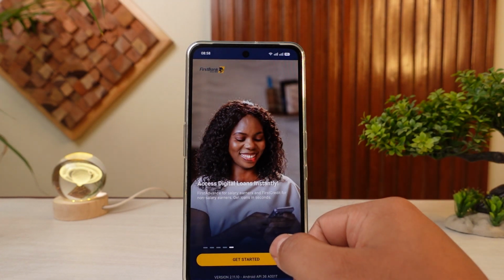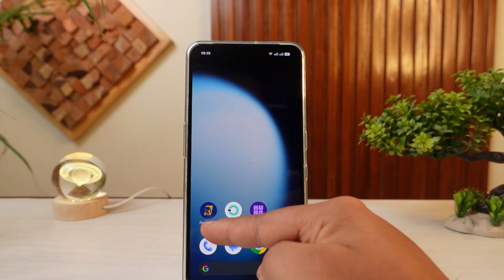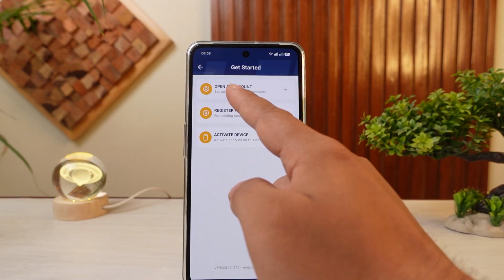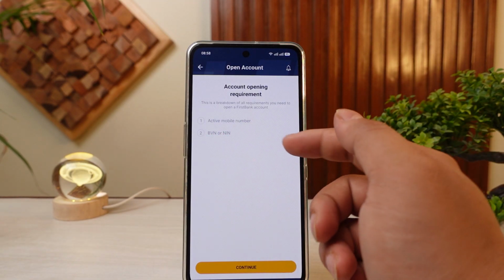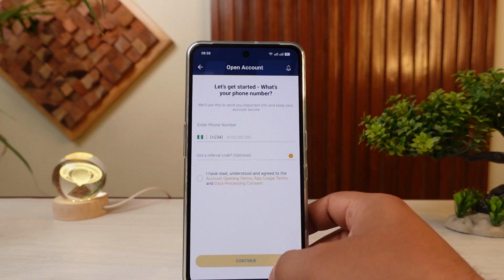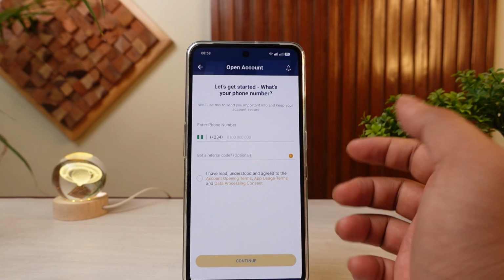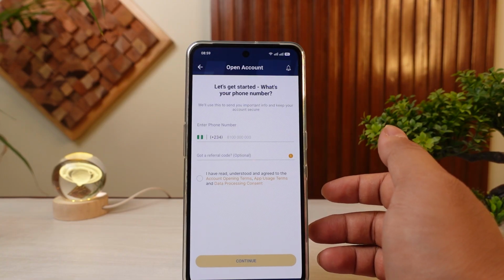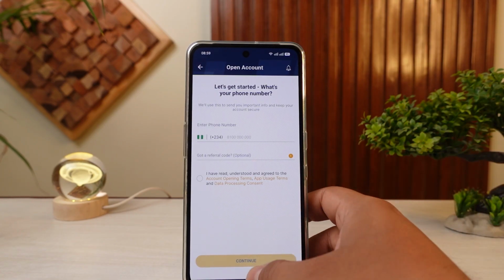How To Open First Bank Nigeria Online Account !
Are you looking to open a First Bank account in Nigeria without visiting a branch? In this video, let's talk about how to open First Bank Nigeria online account so you can start banking digitally in just a few minutes. The process is simple and can be completed entirely through the First Mobile application.

To get started, download the First Mobile application onto your device from your app store. Once the app is installed, open it up and tap on get started. The first option you will see is open an account. Tap on it to begin the registration process.

Before you get started, make sure you have an active Nigerian mobile number, as well as your BVN or NIN ID. You will need to provide your ID to verify your identity. Tap on continue to proceed. The first step will ask you to enter your phone number. Once you enter it, a one-time password or OTP will be sent to that number.

Enter the OTP to verify your phone number. In the next step, the app will ask you to complete the KYC process, which stands for Know Your Customer. This includes adding your personal details, such as your full name, date of birth, and address, as well as submitting a valid identification number. Once you complete all these steps, your First Bank Nigeria account will be created. That is the way on how you do it. We hope this video was helpful to you.